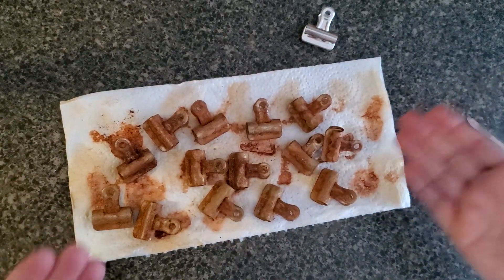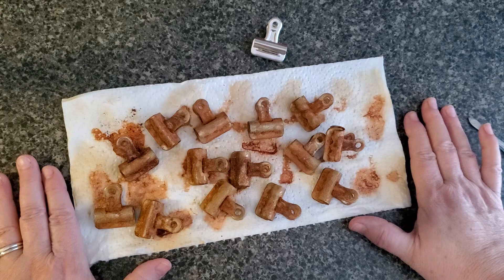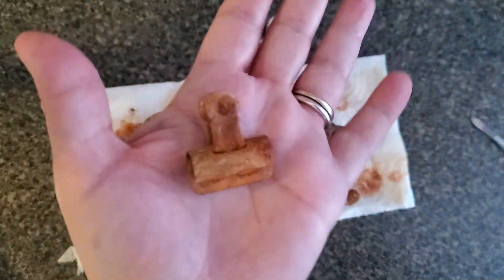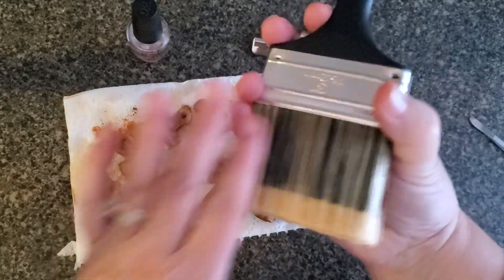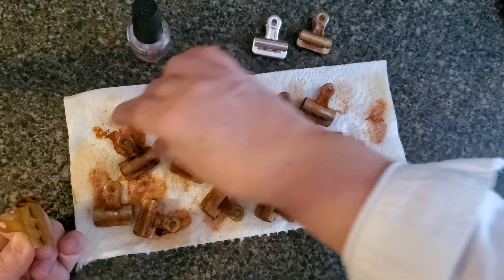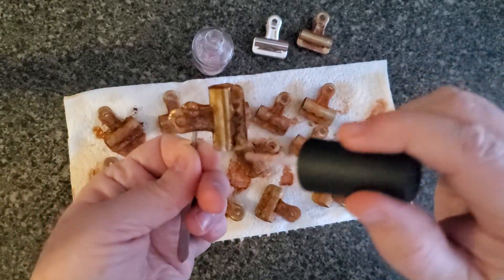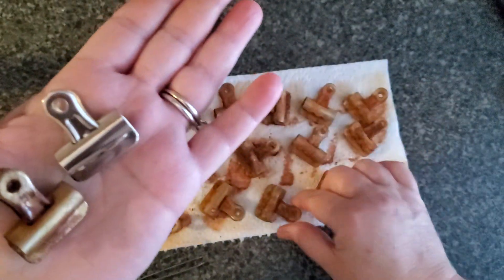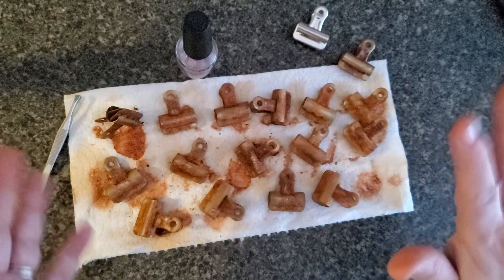You've got rusty questions? I've got answers!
Link to the bulldog clips

If you are new here, welcome! Please note: I usually just turn on my camera and chatter while I work. It's not fancy. It's not clever tutorials (although I do hope you learn something.) It's just me creating in my studio 🥰🎨 junkjournals​

My Etsy shop